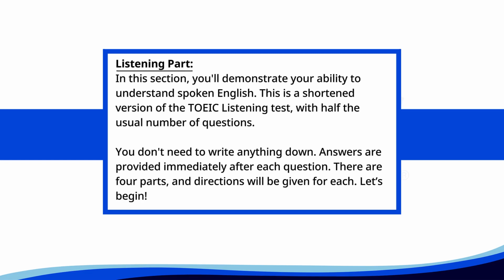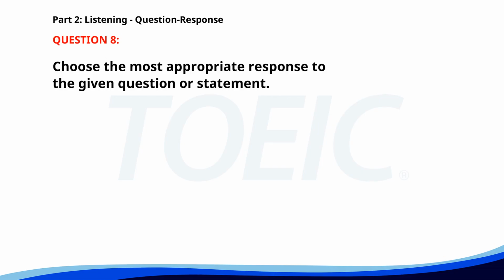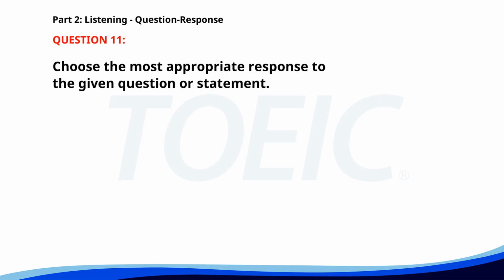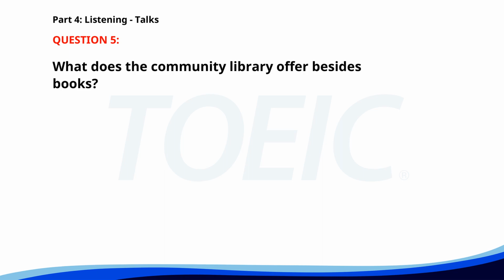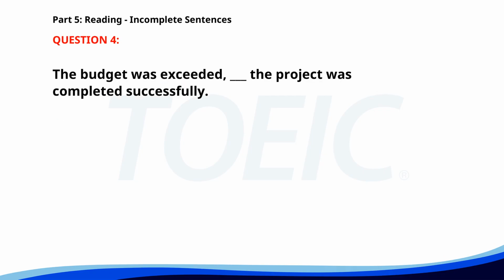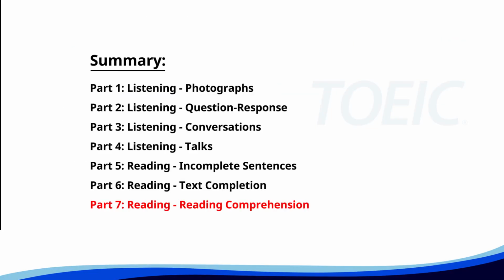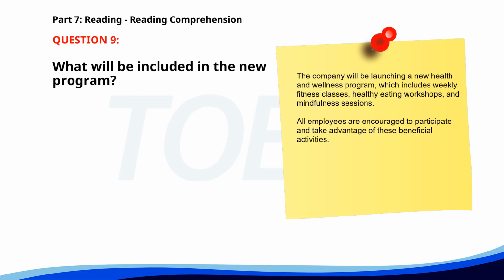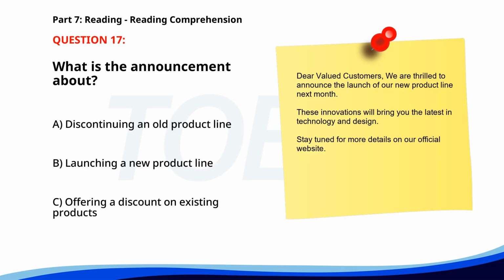TOEIC Listening & Reading TEST 2024 - Full Practice with Answers!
Get ready to master the TOEIC test!

 📝🎧 In this comprehensive video, we cover a full TOEIC Listening and Reading exam with answers provided after each question.

 Perfect for those looking to improve their score, our video includes all 7 parts of the test:

1️⃣ Part 1 - Photographs
2️⃣ Part 2 - Question-Response
3️⃣ Part 3 - Conversations
4️⃣ Part 4 - Talks
5️⃣ Part 5 - Incomplete Sentences
6️⃣ Part 6 - Text Completion
7️⃣ Part 7 - Reading Comprehension

🆓 Don't miss out on this valuable resource to boost your TOEIC preparation!